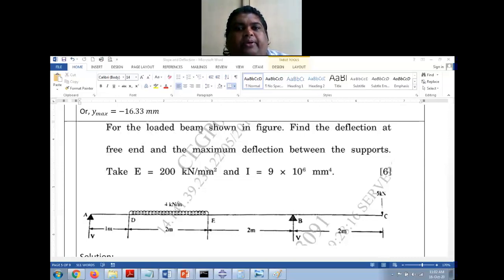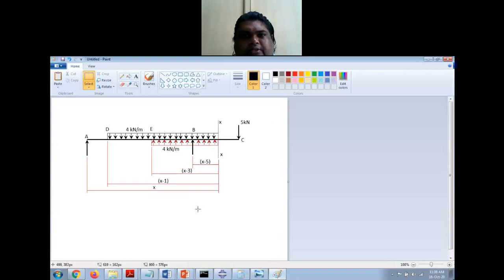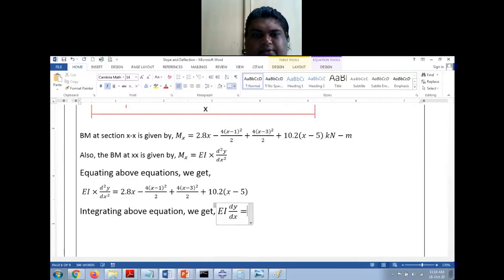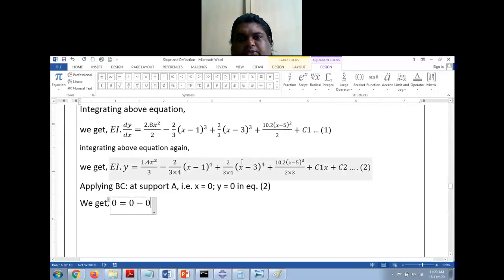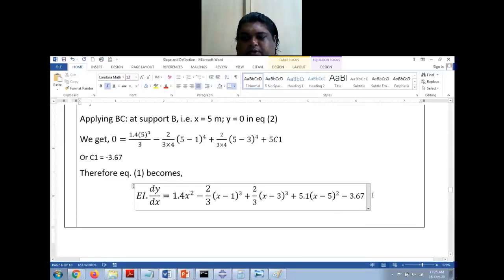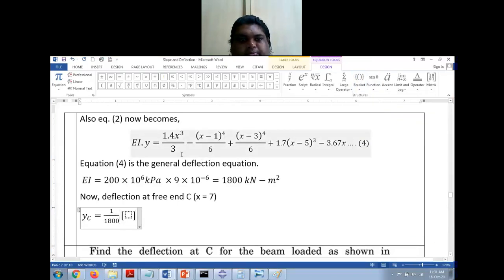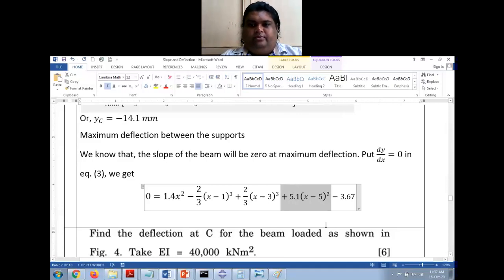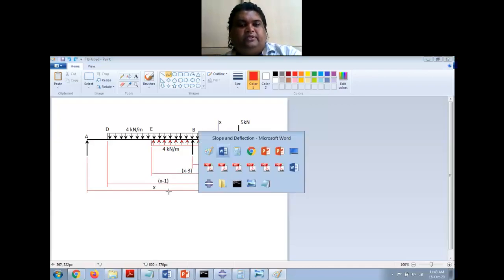3 22 Slope&Deflection OverhangingBeam Numerical